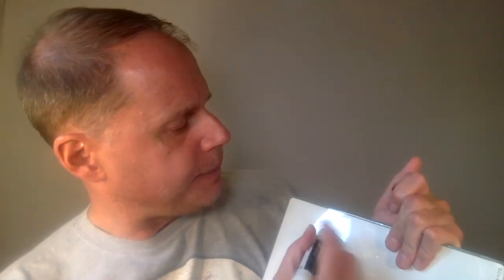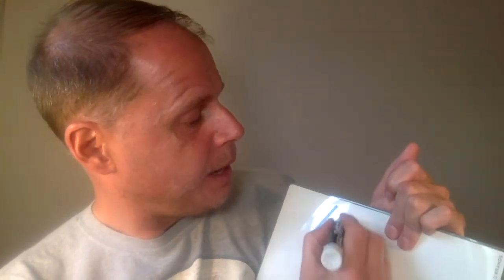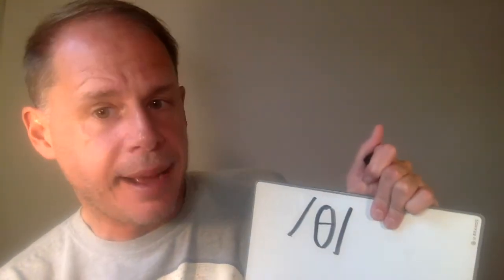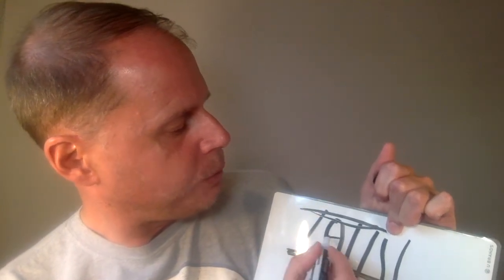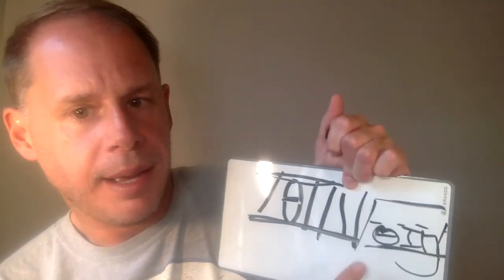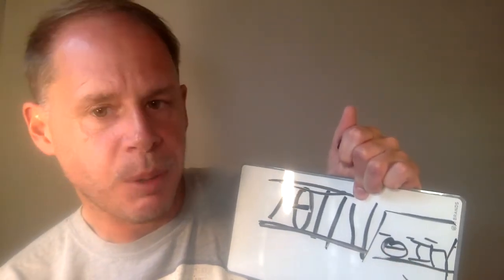Use a Checklist to Implement Feedback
This advice view explains how you can reduce the burden on your working memory and increase your accuracy by using a checklist created from your personal feedback.